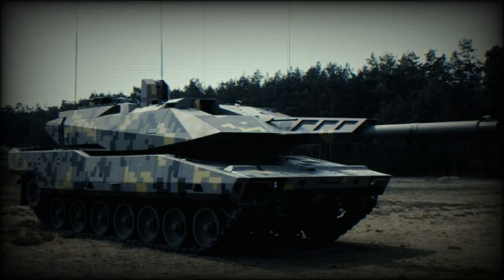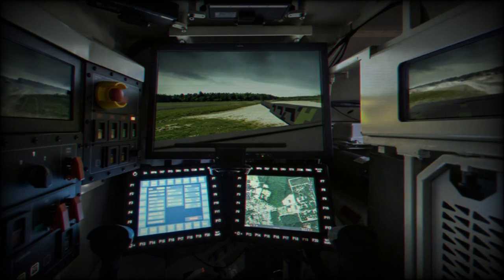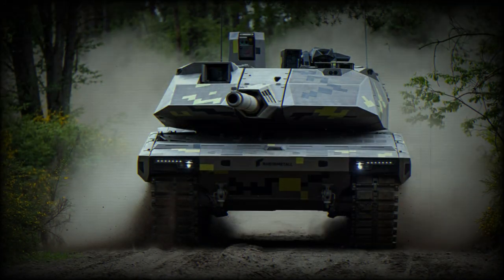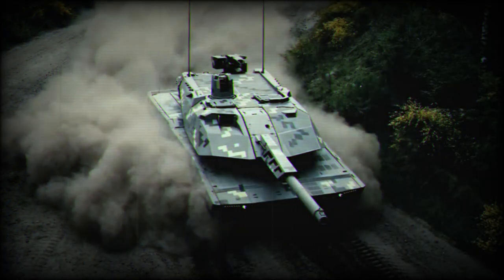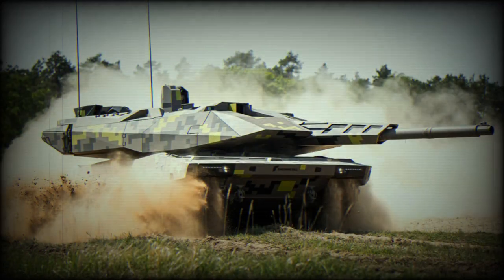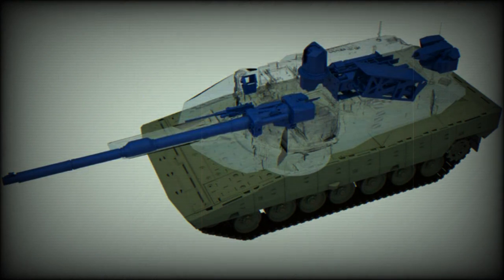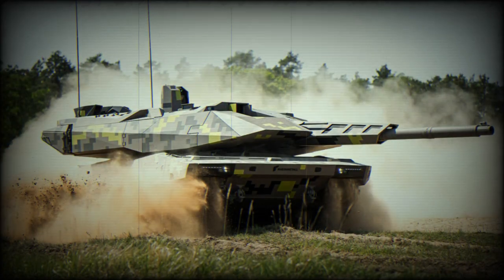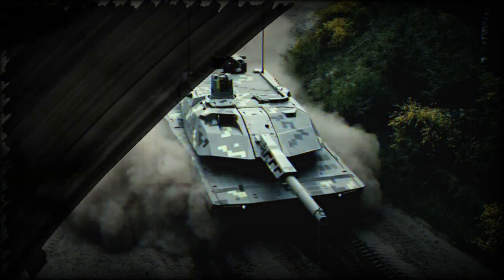KF-51 PantherMain battle tank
KF-51 Panther Main battle tank